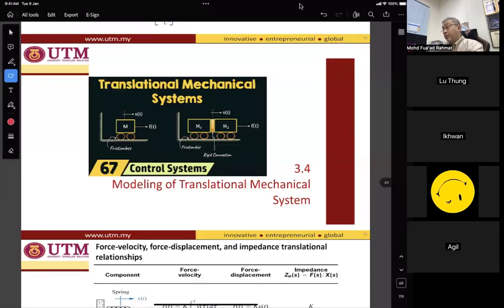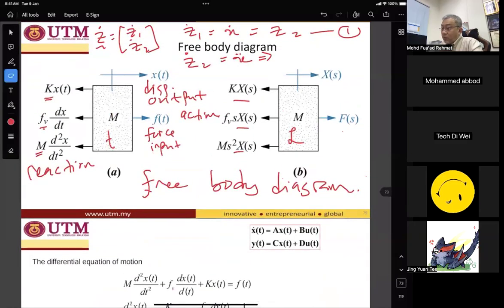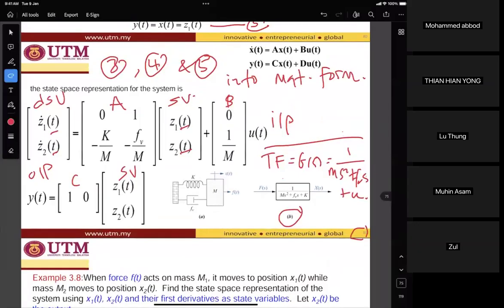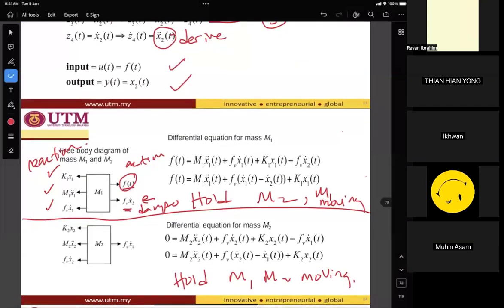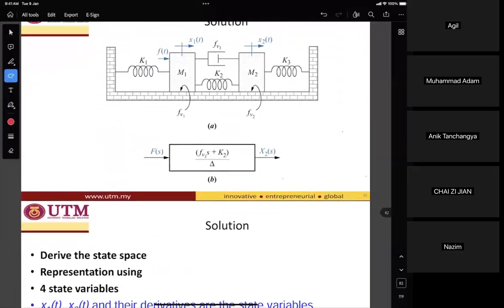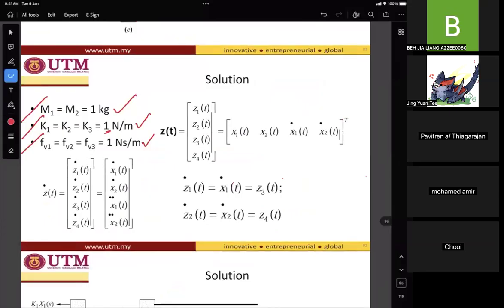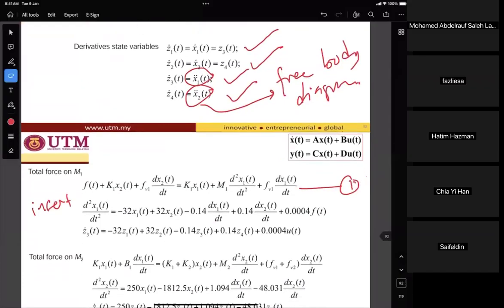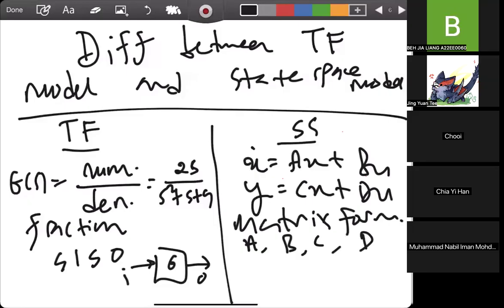seee3133 wednesday class online 30 oct 24